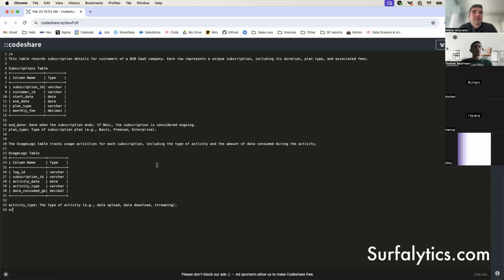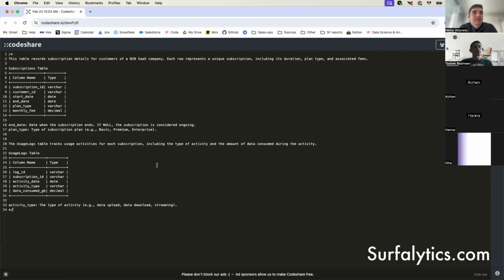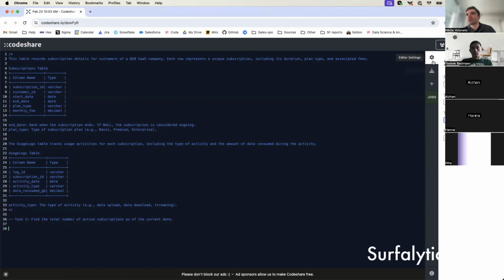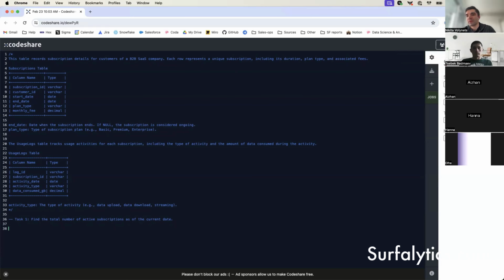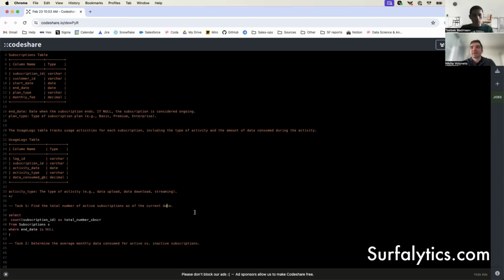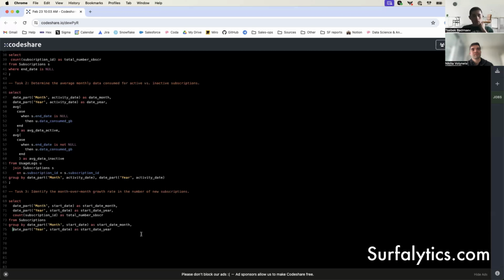Mock Interview | SQL technical round for Data Analyst | Episode 1 | Surfalytics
If you're looking to work with data, knowing SQL is a must-have 🚀. Most of the time, when you're applying for a data job, showing off your SQL skills is a crucial step. So, it's super important to get the hang of the basic SQL commands and also to understand what else you need to nail those job interviews.

In this video, we've got some cool stuff for you:

* A mock SQL interview for a Data Analyst job at a SaaS company 💼.
* How the interviewee tackles the problems and areas they can improve 🤔.
* Feedback that'll clue you in on what you need to ace SQL interviews ✅.

We created this video to help you understand what SQL interviews are like and what you need to learn to pass them with flying colors 🌈. It's filled with advice and insights to prep you for your next data job interview.

This is the best YouTube channel for Data Analytics and Engineering. You will patch up a lack of knowledge and get new experience or you build a Data Analyst roadmap or Data Engineer roadmap for yourself.